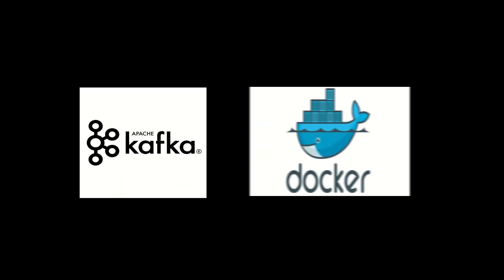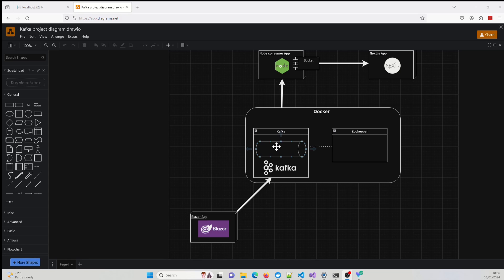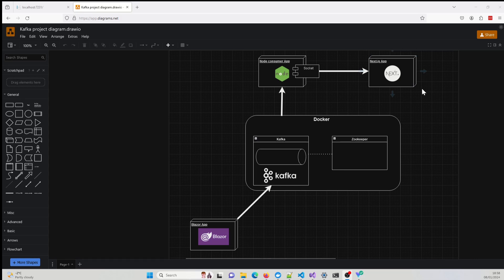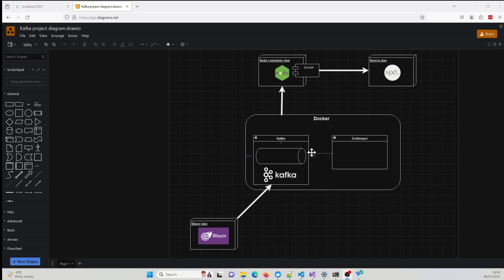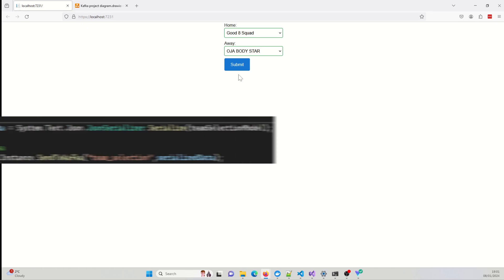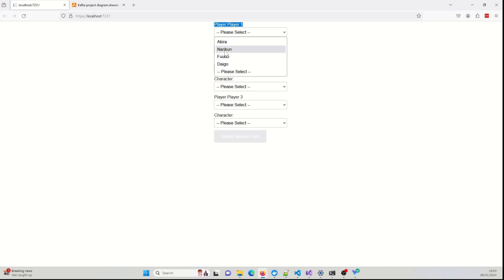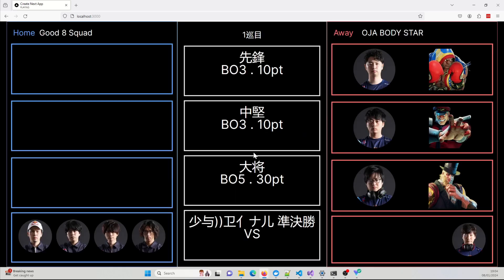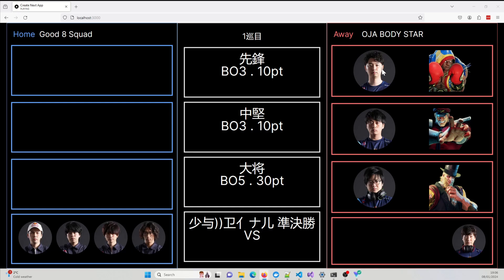Scene Recreation with Kafka, Next.js, Node.js, Blazor & Docker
This project served as an opportunity for me to delve deeper into the realms of Kafka and Docker, areas of keen interest. Given my limited exposure to containers and message brokers, I aimed to step out of my comfort zone, embracing the challenge and gaining valuable insights along the way.